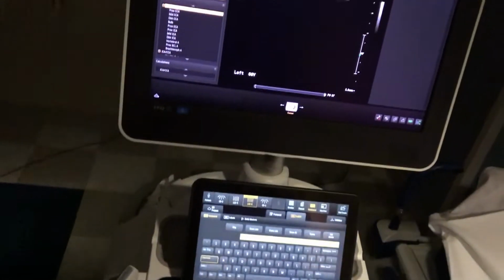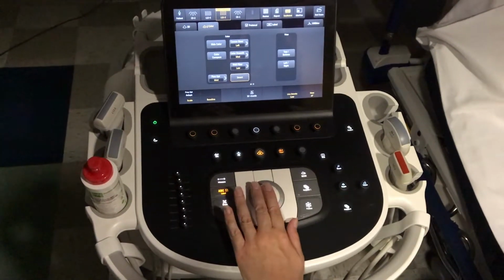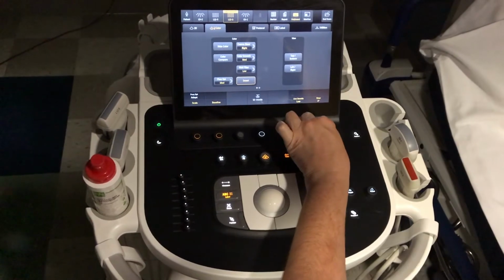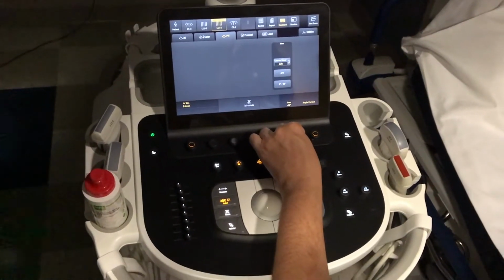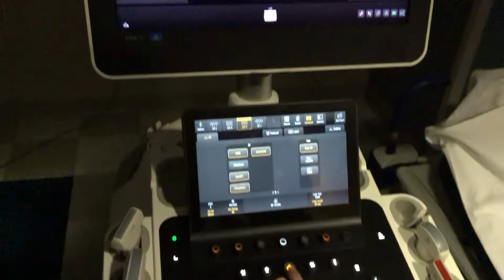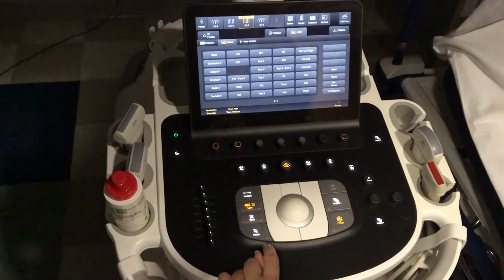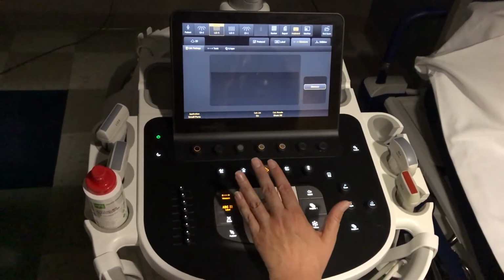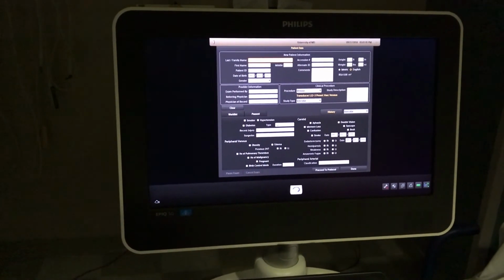2nd In Series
Phillips Epiq instruction